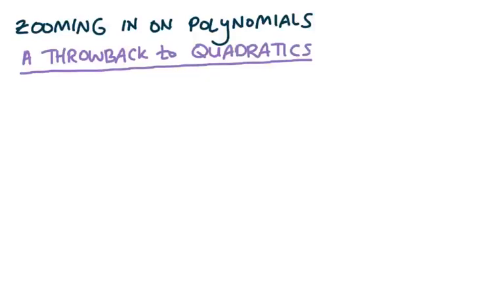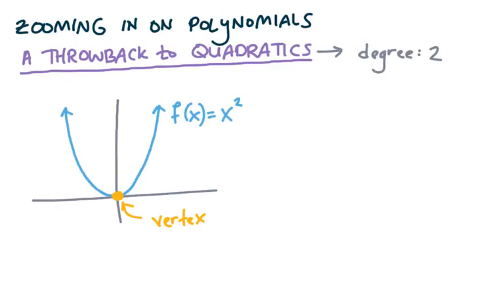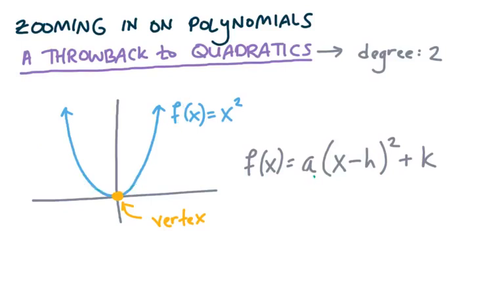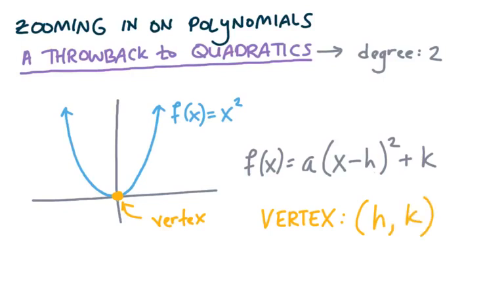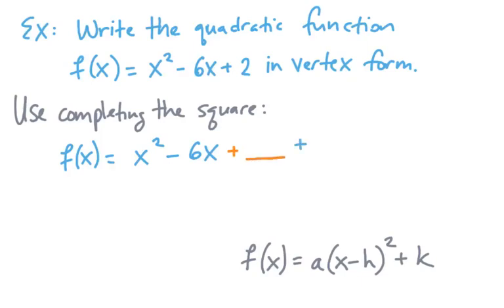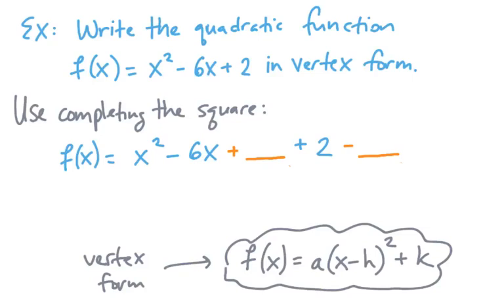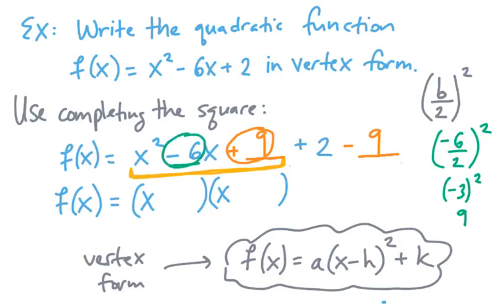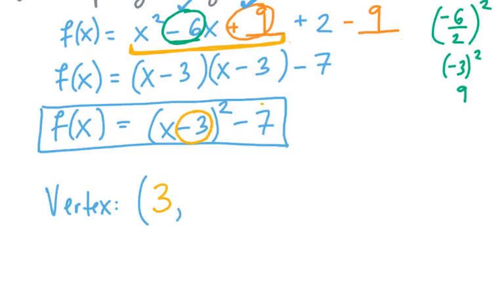A Throwback to Quadratics